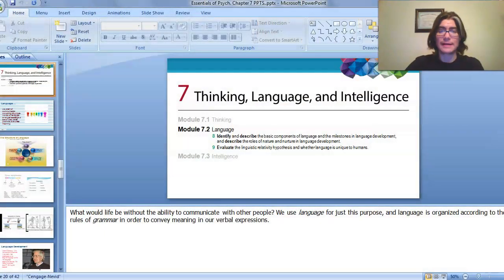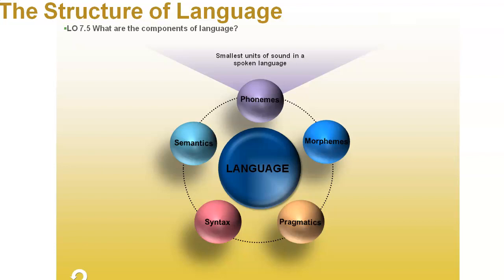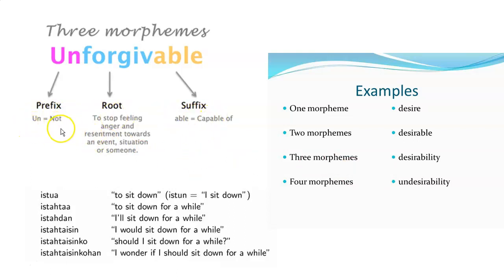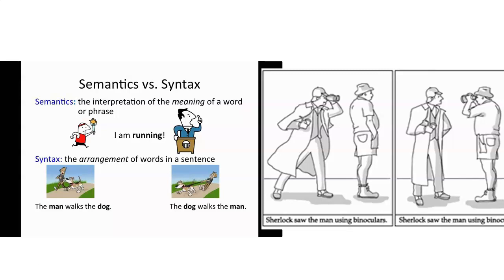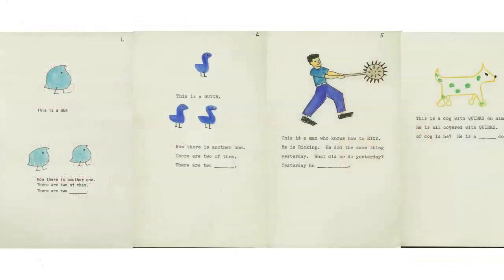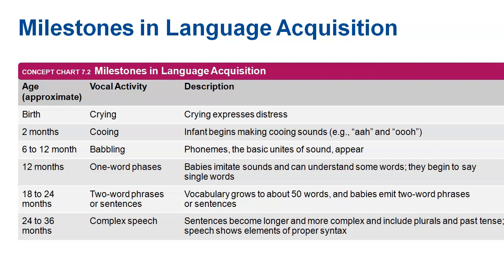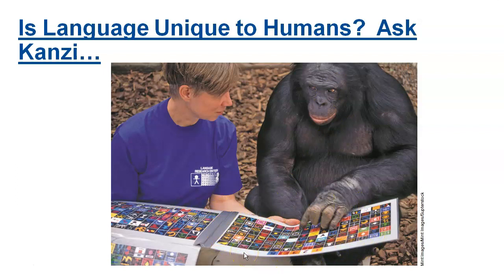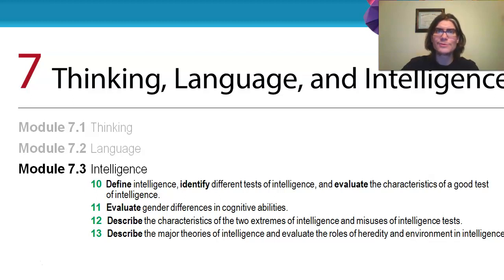Module 7.2 Lecture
This video covers Module 7.2 in my Dual-Enrollment Introduction to Psychology class.